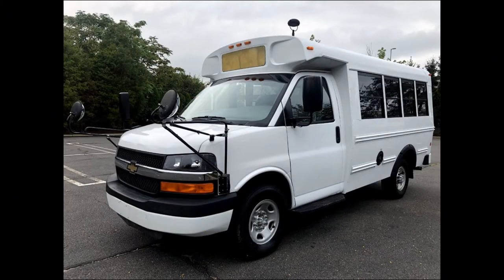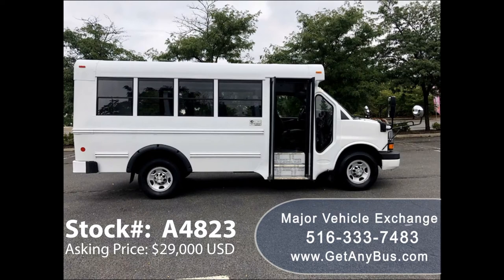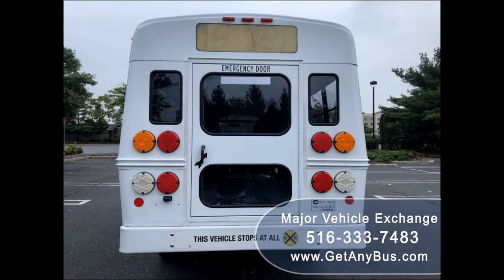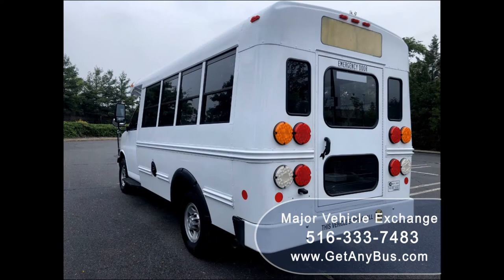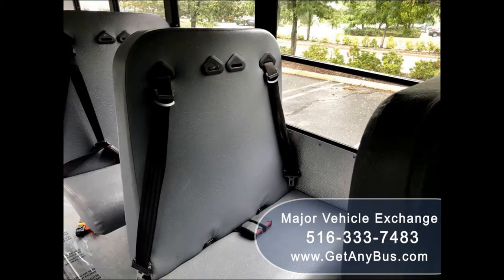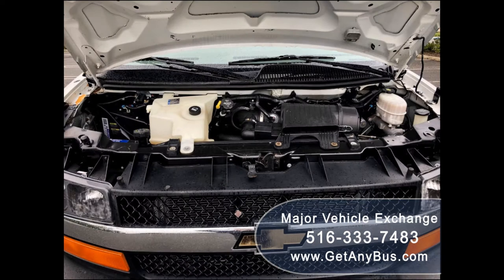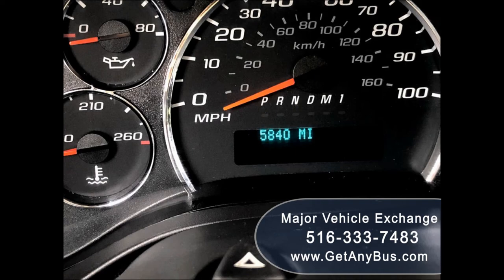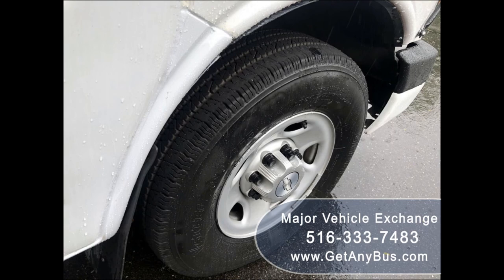Used Multi Function Activity Bus For Sale | 2014 Chevrolet Express G3500 Girardin MFSAB Shuttle Bus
- Used Multi Function Activity Buses (MFSAB) For Sale | 2014 Chevrolet Express G3500 Girardin MFSAB Shuttle Bus

2014 Chevrolet Express G3500 Girardin MFSAB Shuttle Bus
For School Church Student Sports YMCA
5,000 Mile Girardin MFSAB Activity MiniBus In Excellent Condition!

Condition Used Clear Title
Miles 5,840
Interior
Stock # A4823
VIN # 1GB0G2BA6E1214347
Warranty Balance of Factory Warranty
Some of our used vehicles may be subject to unrepaired safety recalls. Check for a vehicle’s unrepaired recalls by VIN
Vehicle Overview
2014 Chevrolet G3500 Non-CDL Girardin MFSAB Activity Bus

 IDEAL FOR STUDENT & ADULT TRANSPORTATION, CHURCH, TOUR & SHUTTLE BUSINESS, TEAM OR CAMP USE.
FRONT AND REAR AIR CONDITIONING & HEAT - ANTI-LOCK BRAKES -  REAR DOOR - 3 POINT SEAT BELTS.
 EXTREMELY LOW MILEAGE 4.8L V-8 - MFSAB EQUIPMENT THROUGHOUT.

Major Vehicle Exchange presents this 5,000 mile 2014 Chevrolet G3500 Micro Bird by Bluebird Girardin Activity Bus. This Multi Function School Acitvity Bus (MFSAB) has been checked, road tested, and is fully equipped and in top condition. Perfect for Tours, Charters, Commuter Shuttle Service, Church, Adults, Airport Transfers, School, College Sports Teams, and much more.

Great bus for your transportation company, church, school, college or association. All vinyl seating with 3 point seat belts provide both passengers and driver with a safe and comfortable ride. The tires are in excellent condition. It is also equipped with safety equipment including first aid kit and fire extinguisher.

The automatic transmission shifts smoothly and without hesitation. All other mechanical functions are in excellent working condition and all fluids have been checked and changed as needed. Comfortable accommodations for all passengers, including front and rear air conditioning and a rear heater. Overall the bus is in excellent condition. This mini bus is well maintained offering exceptional visibility and easy maneuverability. This bus will provide passengers and driver with a clean, reliable and safe means of transport to school, teams, workers, seniors and many other activities.

FEATURES (Partial Listing):

2014 Chevrolet G3500 Micro Bird Bluebird Girardin 5,000 Mile Shuttle Bus - 4.8L V-8 Gas Engine - Vinyl Seating w/3 Point Seat Belts - Tilt Wheel - Anti-lock Braking System - Aisle Lights - First Aid Kit - Rear Door - Tinted Windows - Driver's Entrance Step - Four Speed Automatic With Overdrive - Full Rubber Transit Floor - Rear Air Conditioning - Rear Heater  - DOT Equipment.